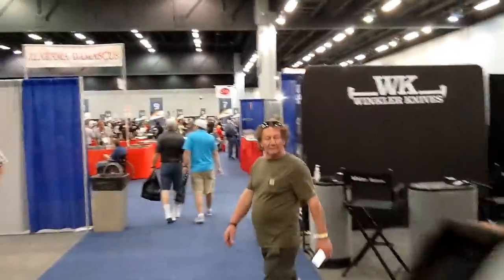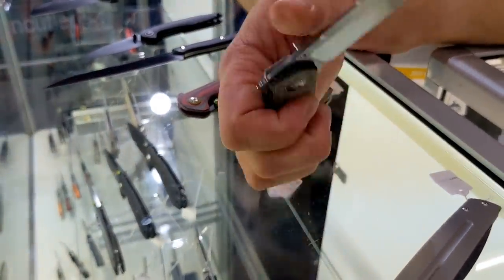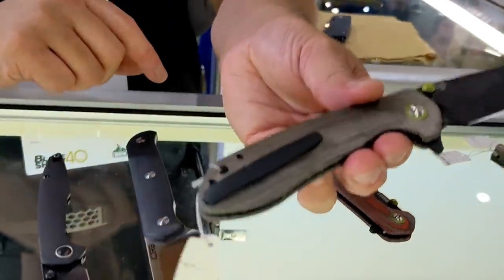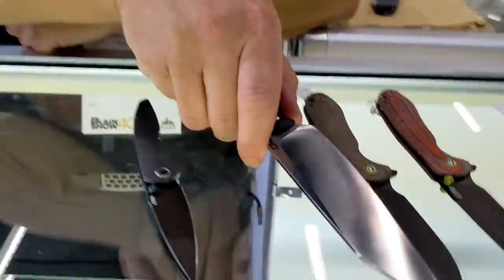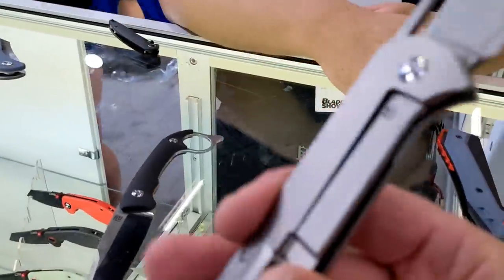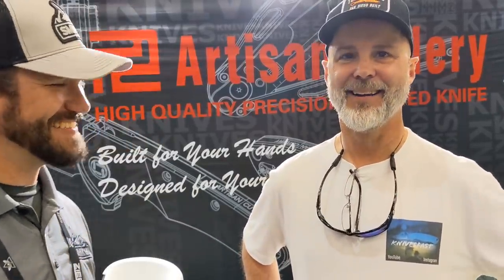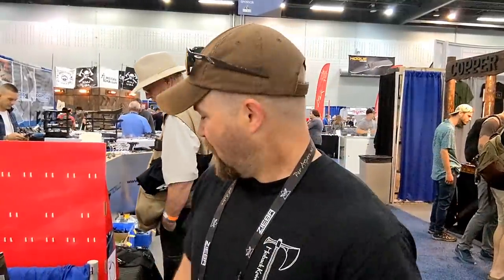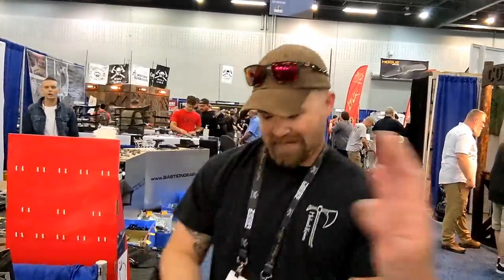Bladeshow 2021 VLOG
I had an amazing 2021 Bladeshow experience. here is my VLOG from day one. enjoy!

Thank you to my VIP Partons:
@Chaz_Likes_Sharp_Objects on IG,
Rick Kerans, & DTOM Knives & Gear